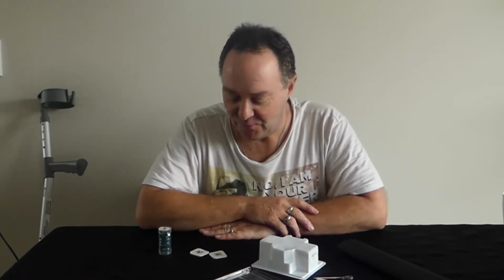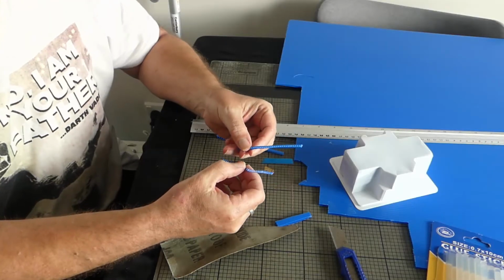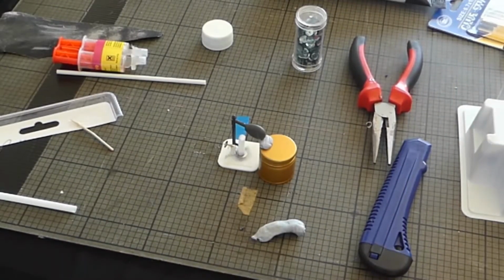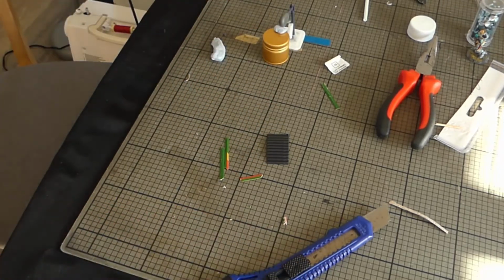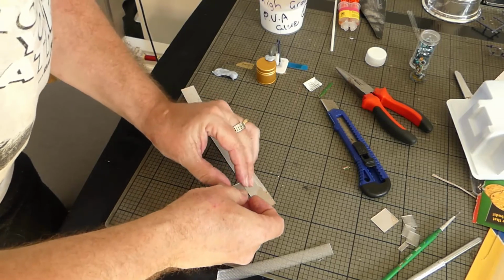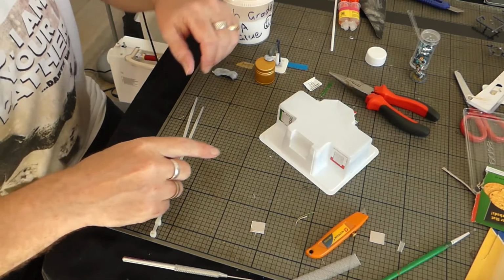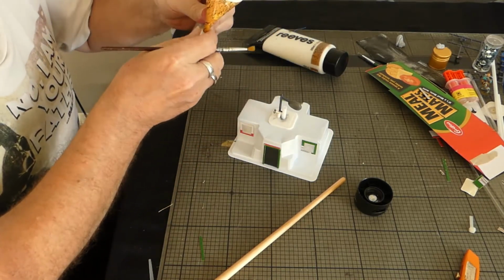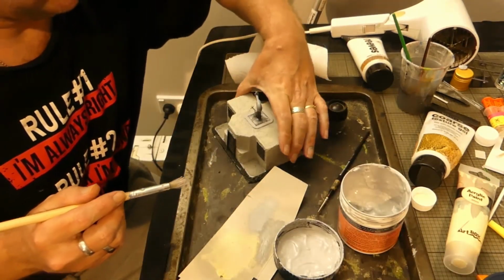Converting Packaging into a Sci-Fi Building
In commemoration of my motorbike accident, I use reclaimed packing amd convert it into a simple building for use in Sci-Fi games.